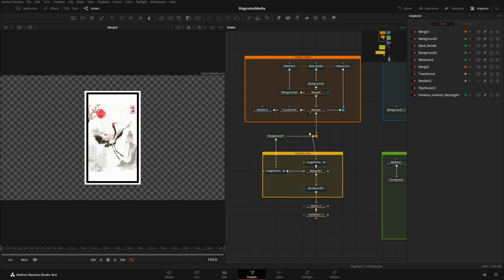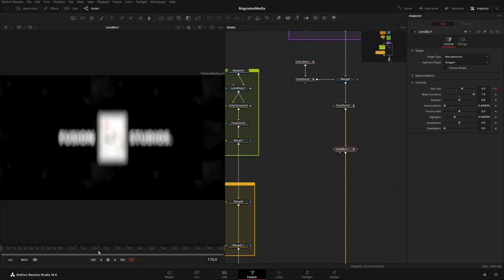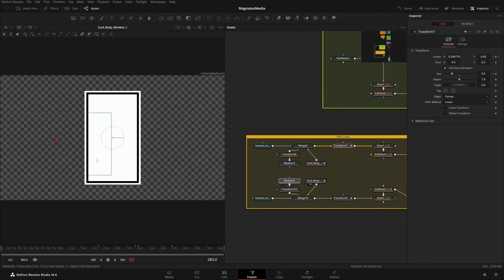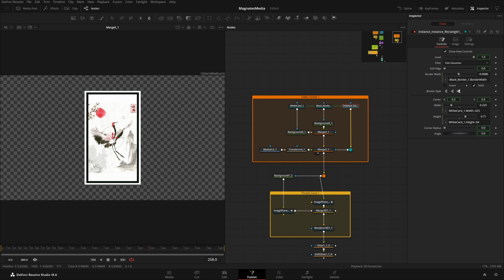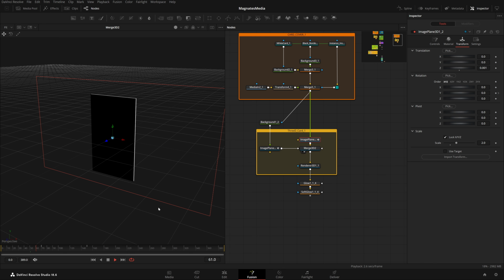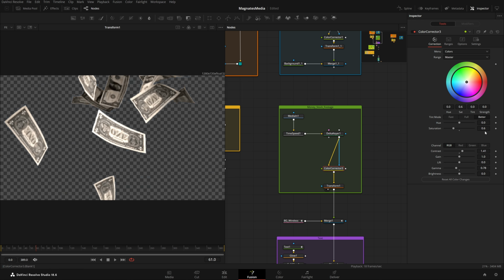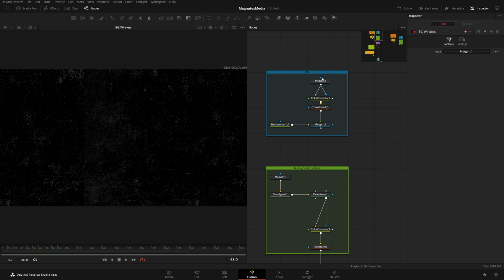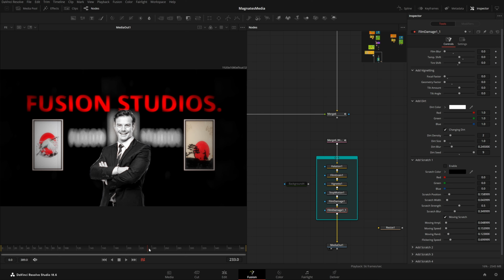How to Animate 3D like Magnates Media | Part - 03 | Fusion Studios.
@MagnatesMedia  style effect.

If you have some suggestions please share on discord and let’s grow fusion community together. We will make the best community ever!🔥

Hope you got some value 🤗

Timestamps -

00:00 - Intro
00:07 - What we will be making? 🤔
01:50 - Money Stock FootAGE 💵
03:11 - Text 🔠
04:14 - Card_Rotation 🃏
06:36 - Zooming
06:53 - LensBlur 🫨
08:02 - Subject 🧍‍♂️
09:04 - Side Cards 🎴
11:45 - Explained in detail 🖼️
23:51 - Link in Description 📝